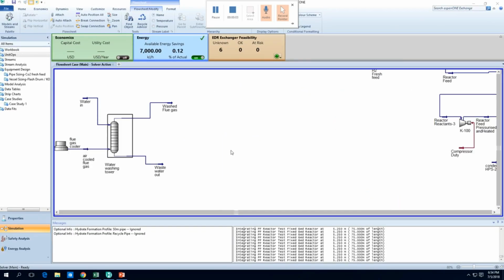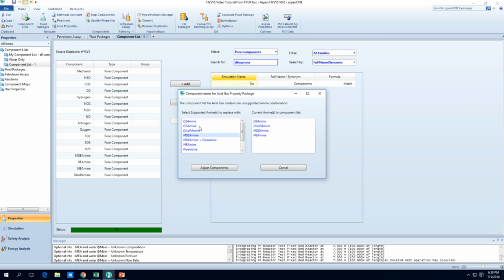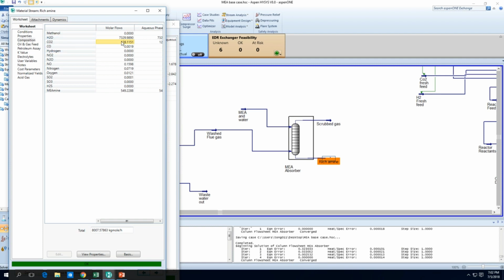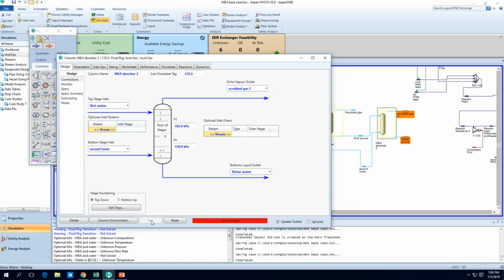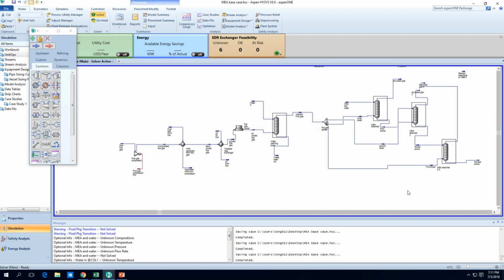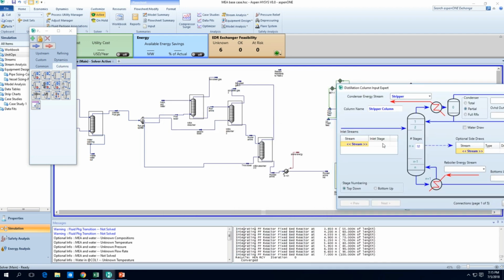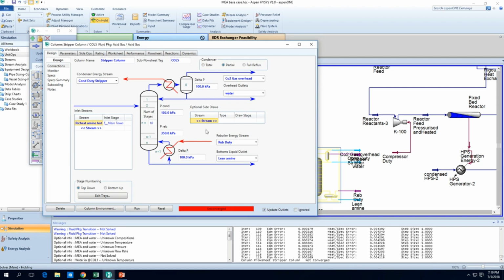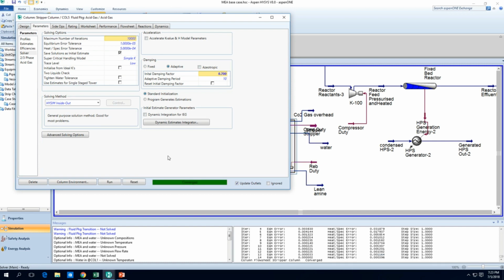HYSYS MEAmine Absorption and Stripping with Adaptive Solver